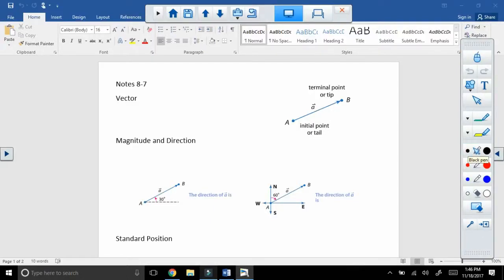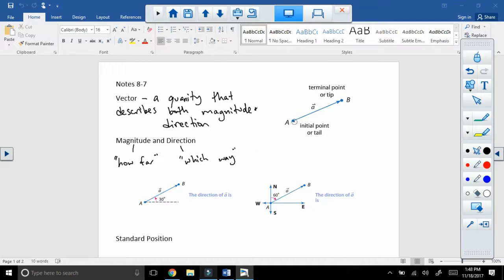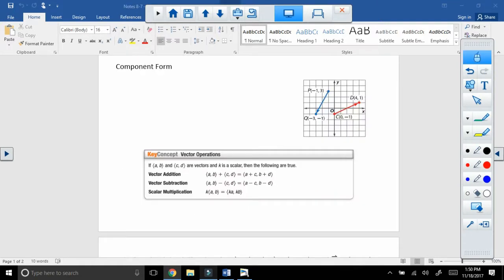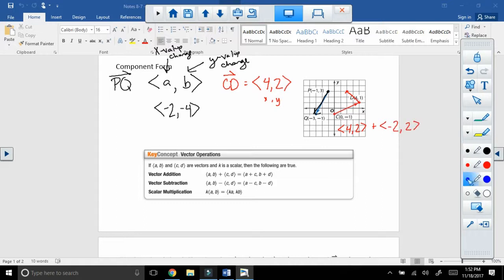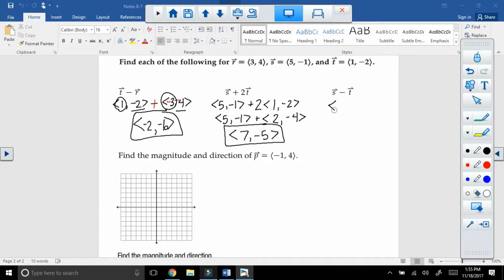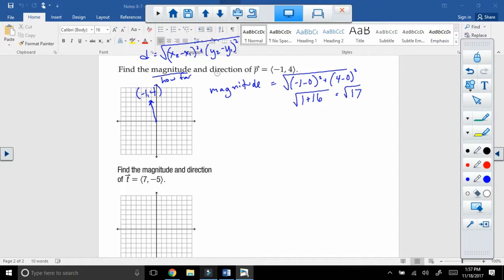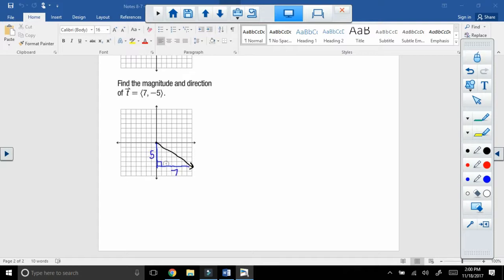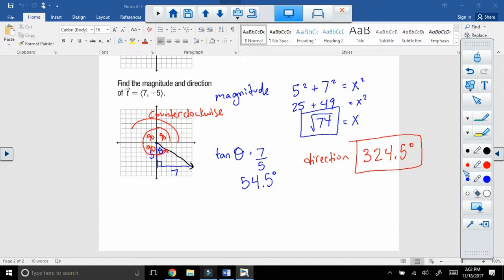Mrs. Youngman's Geometry Lesson 8-7